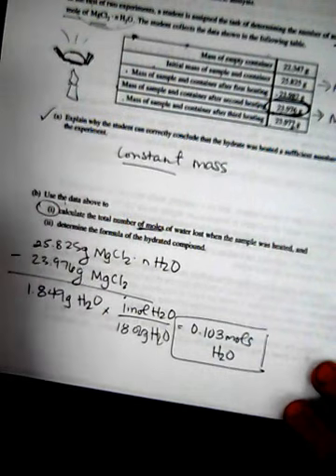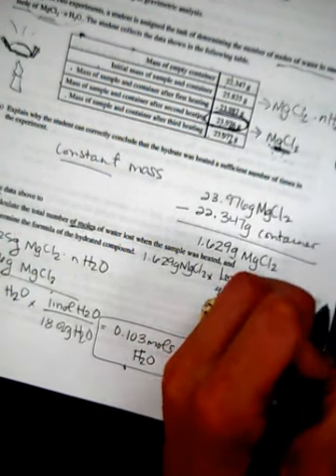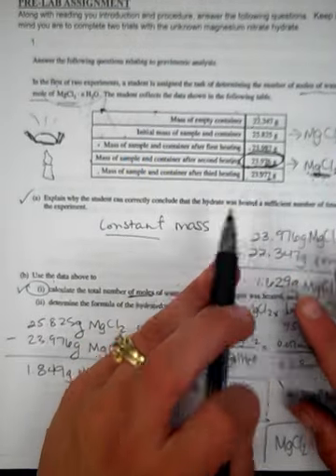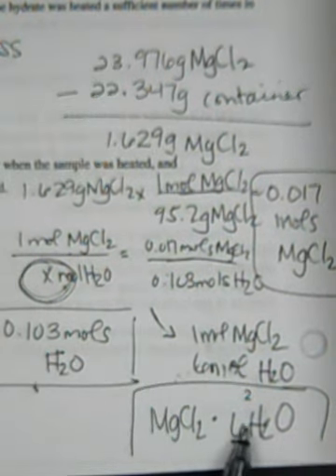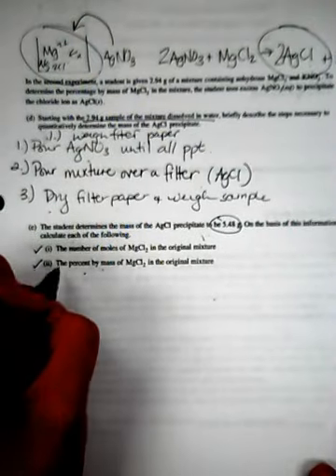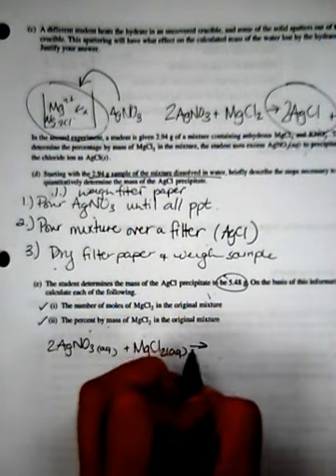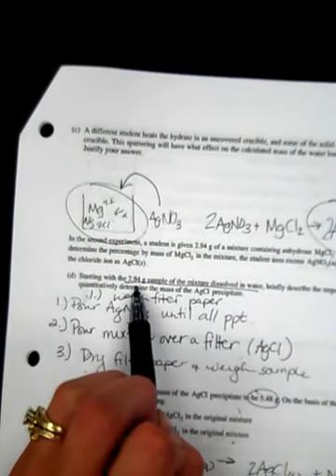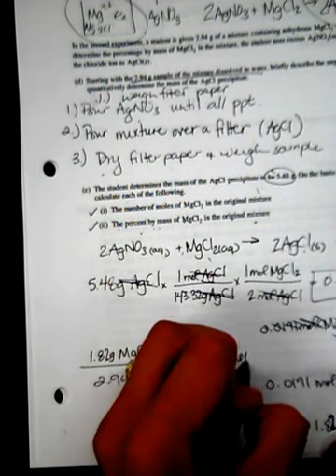Day 1 Pre-Lab Question 1 (07/31/17)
AP Chemistry: Formula of a Hydrate Lab